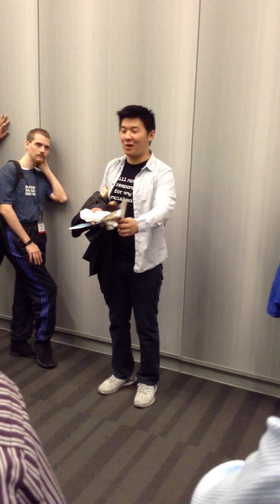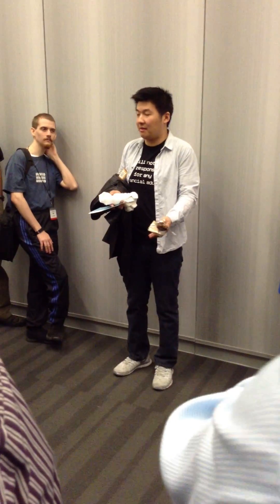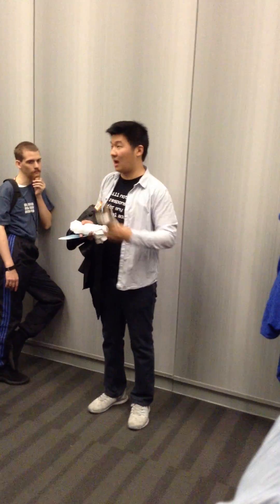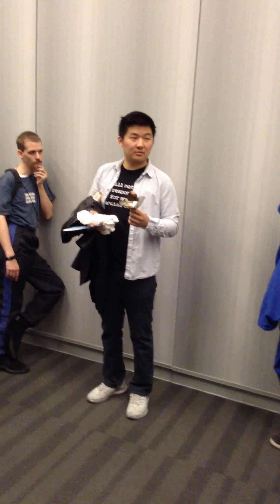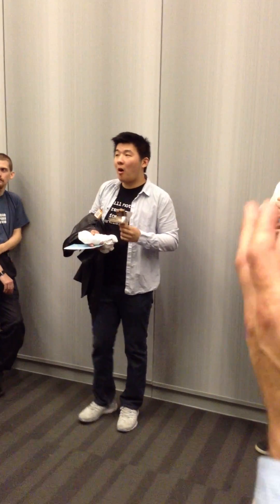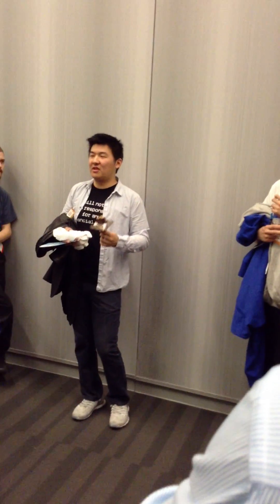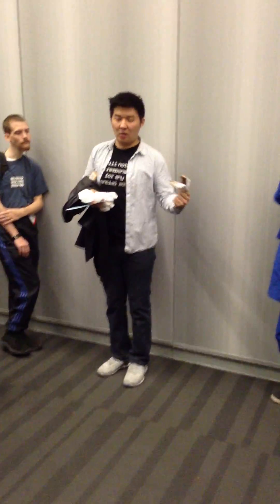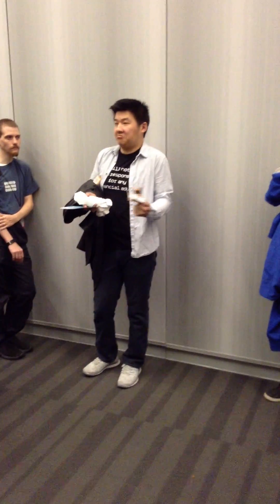Yifu Guo of Avalon skeptical of Butterfly Labs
UPDATE 2023: Yifu Guo told me via DM that he never got the Jalapeño from Gavin 🤣

Yifu Guo of Avalon expressing some skepticism of his competitor's, Butterfly Labs, claims for their Jalapeno Bitcoin mining unit.  Yifu offers to trade one of his early development boards for a Jalapeno to verify Butterfly Labs' specs for himself.  Apparently Gavin (Andresen) has already agreed to a trade.  Yifu also hints at a possible endgame for his ASIC project and a way of rethinking how businesses seek funding as an alternative to traditional investments.